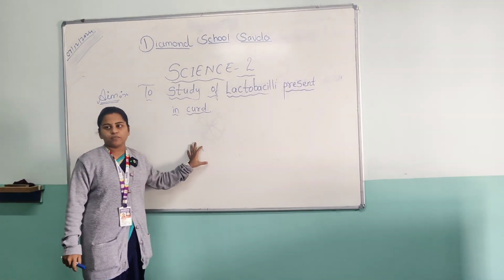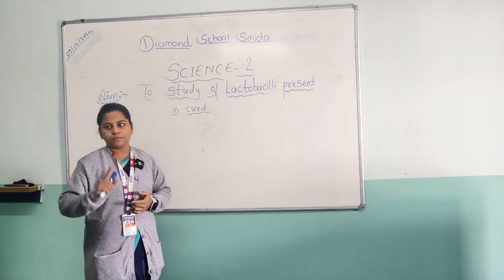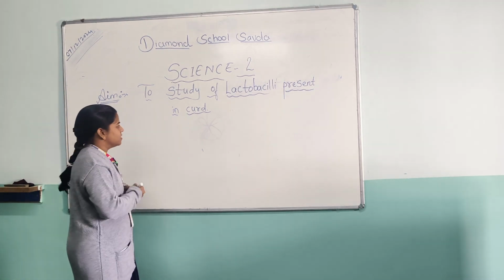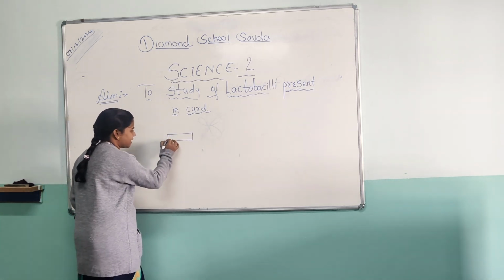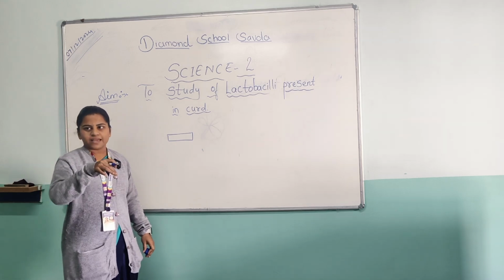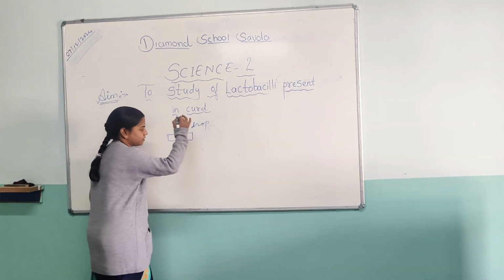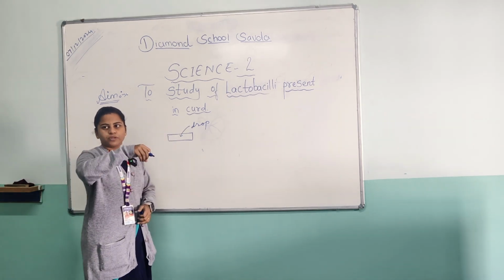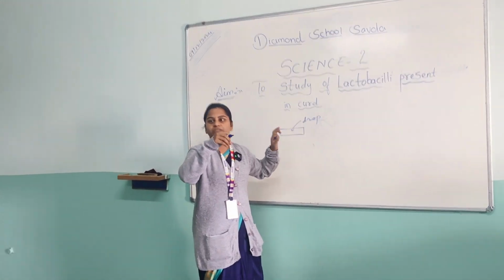Diamond school savda Class 9th A Science practical Aim-To study of Lactobacilli present in curd